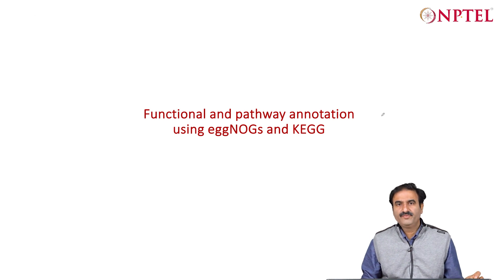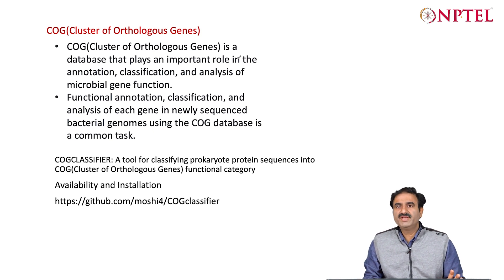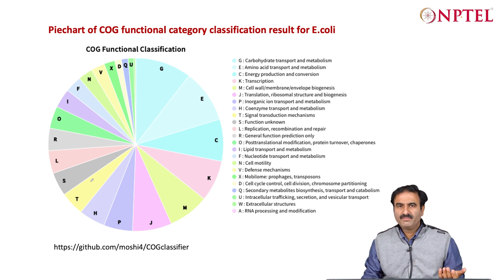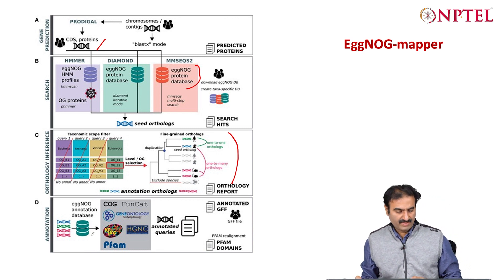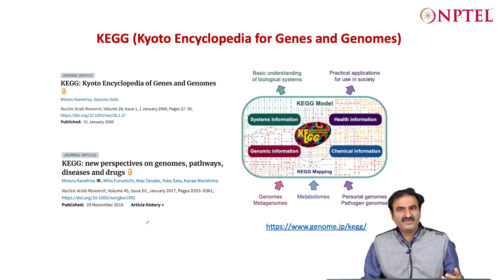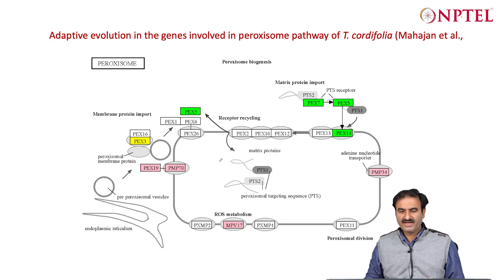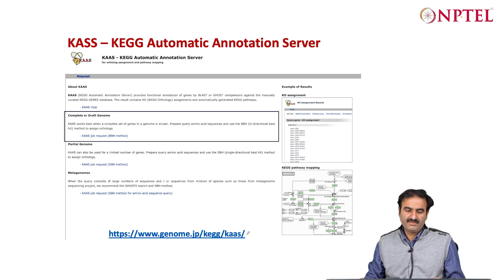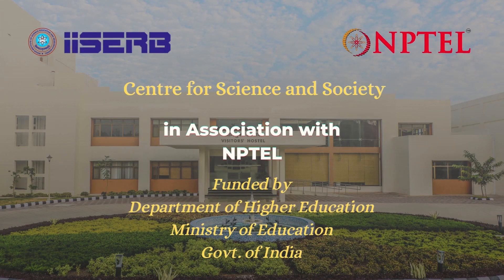Functional Annotation and Identification of Metabolic Pathways in a Genome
Identification of functions, functional annotation by various methods such as COGs, eggNOGs, KEGG etc, prediction of metabolic pathways by KEGG